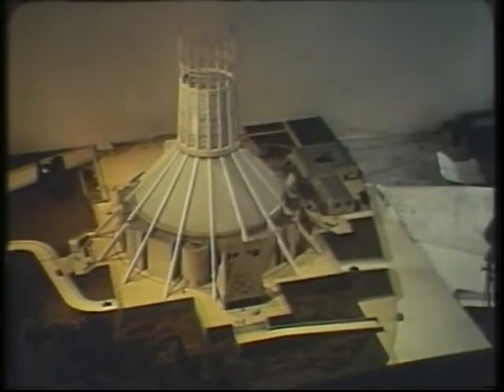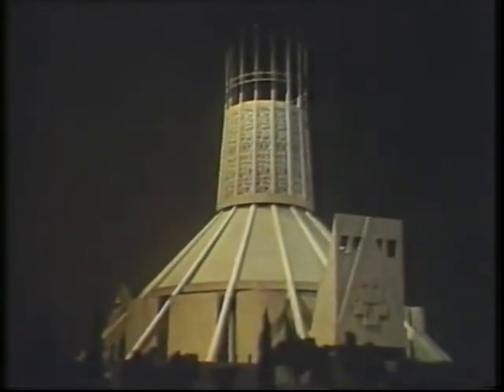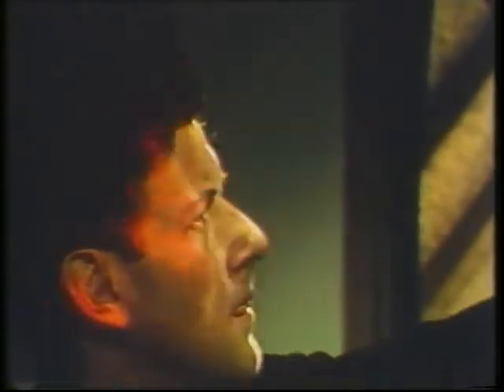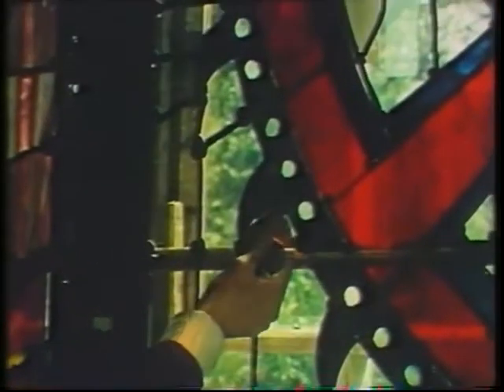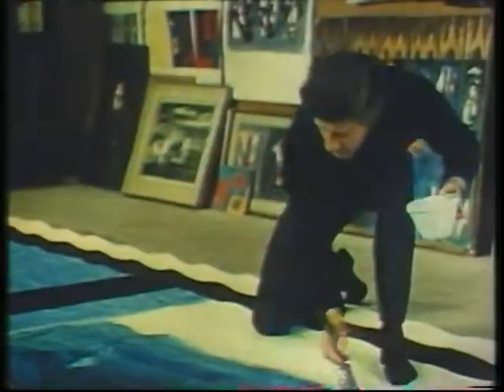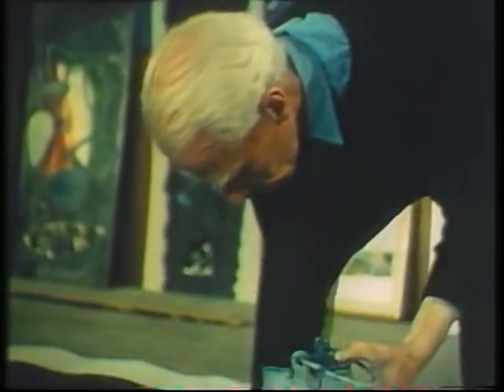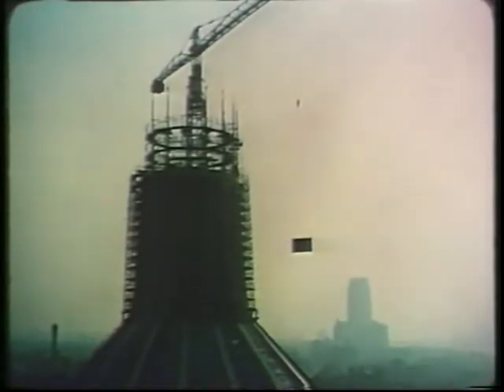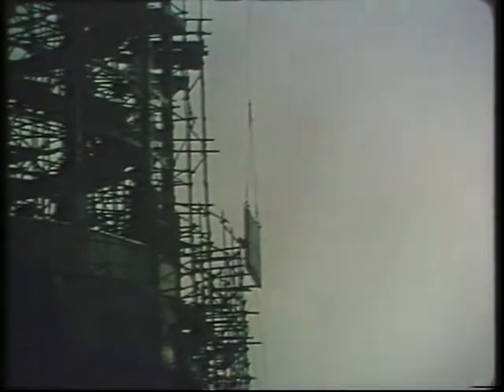Crown of Glass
This 15 minute short film used to be transmitted as part of the "Trade Test Transmissions" back in the day when Britain had 3 TV channels.  As a child I sat glued to this every time it came on & became fascinated with the building & stained glass.  Some 40 odd years later, I finally got to go inside & see it for myself.  I have submitted some music to their music department with a view to possibly performing there.  It's a dream I've had for decades & one I hope to see fulfilled soon.  In the meantime, enjoy this blast from the past.